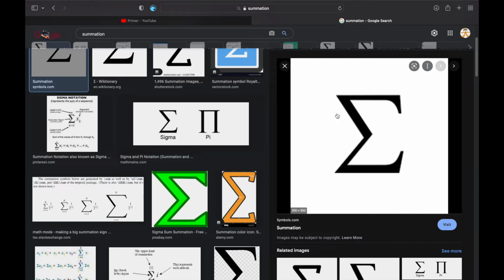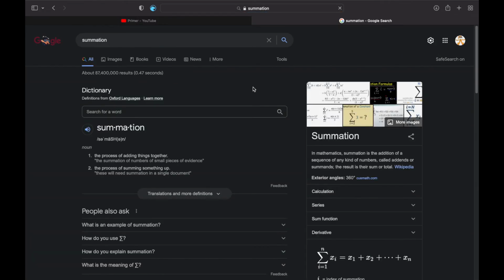Summations Aren't Actually Complicated?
Yeah yeah make fun of me for not knowing this until now... I really should've figured this out by now haha.